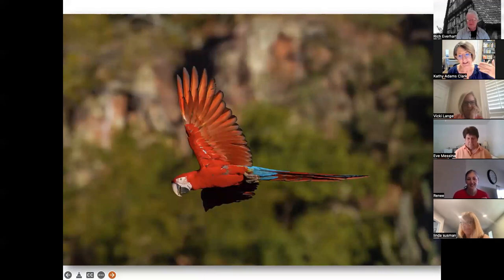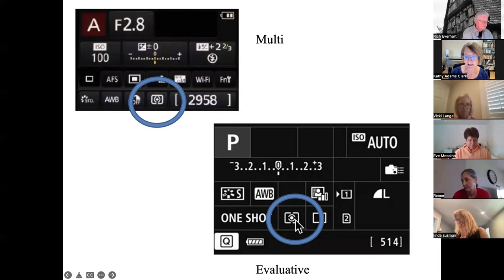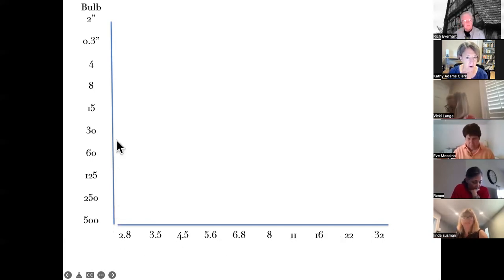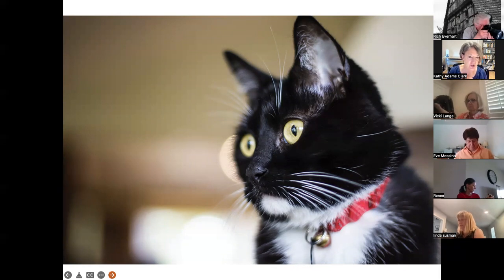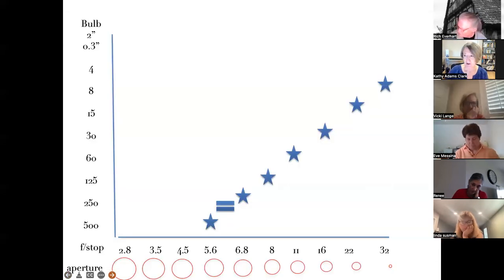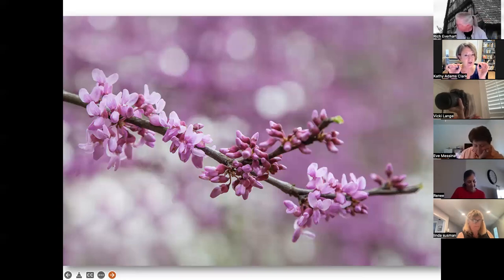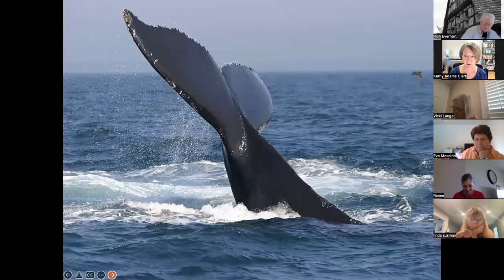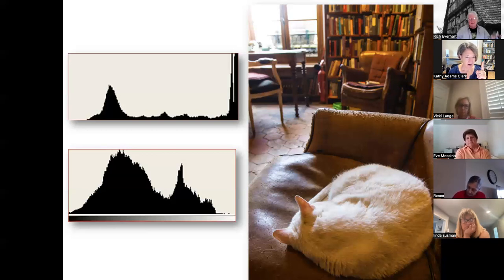Basic Photography: Class 1 of 2 part series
@KathyAdamsClark the following of a recording of class from July 5, 2022.